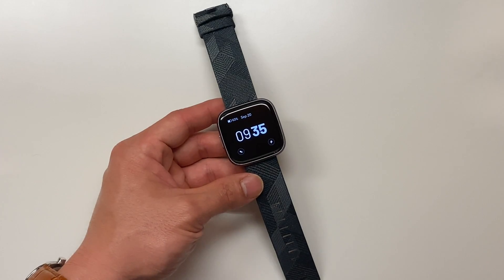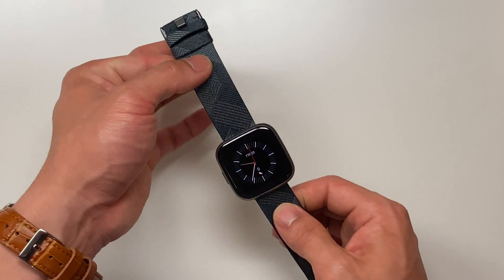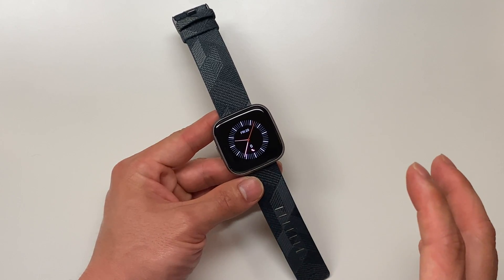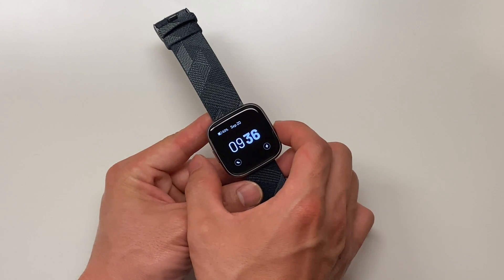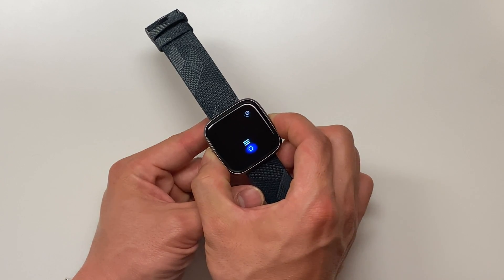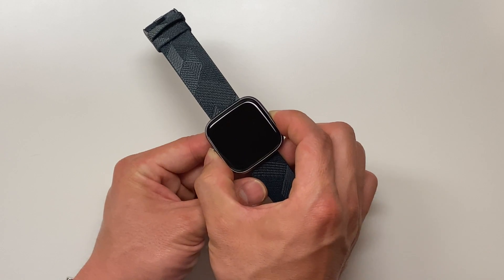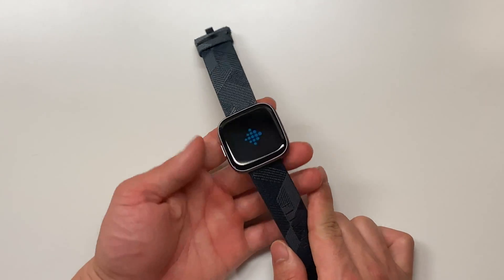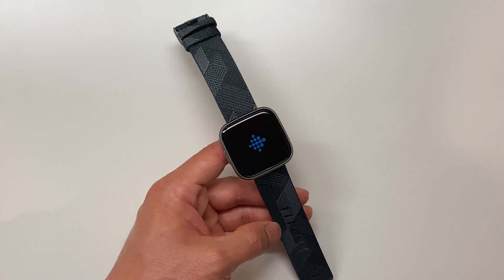Reset Fitbit Versa 2, 3, & Sense (Soft Reset and Hard/Factory Reset) Smart Band Watch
How to soft and hard reset or restart your Fitbit Versa 2 to factory settings like it is new in the box.
Sale price

Includes Fitbit Versa 1, 2, 3, and Fitbit Sense models